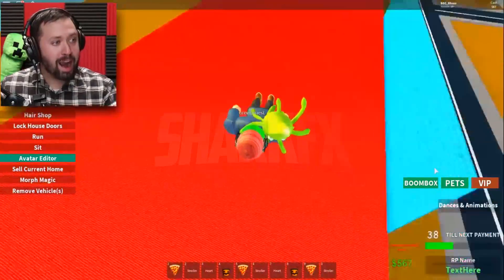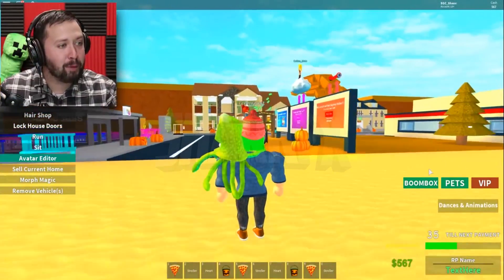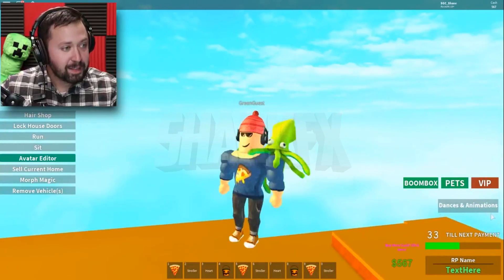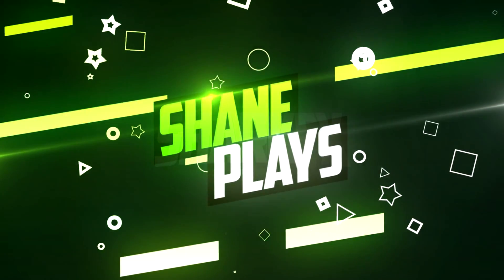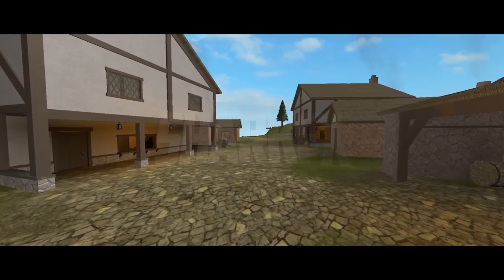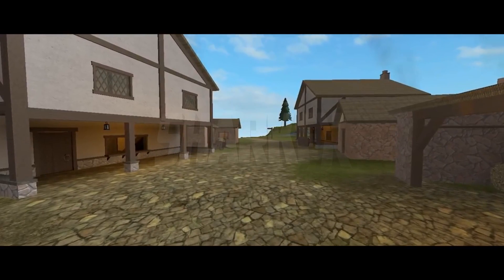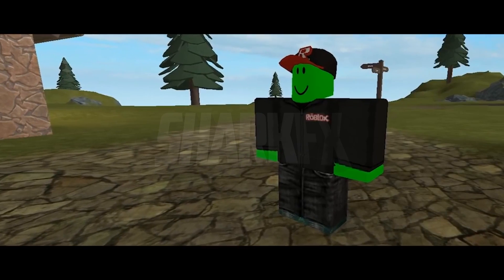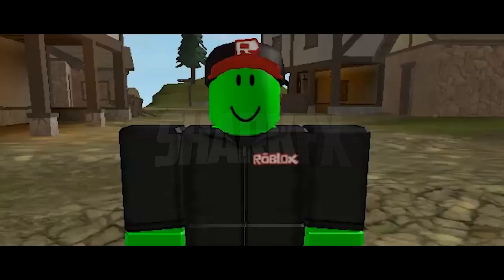ShanePlays | Paid Intro | 500 Likes?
Get Cheap monthly templates!

Questions / Comments / Requests about free intros will be ignored.